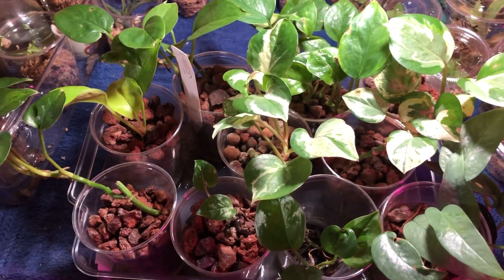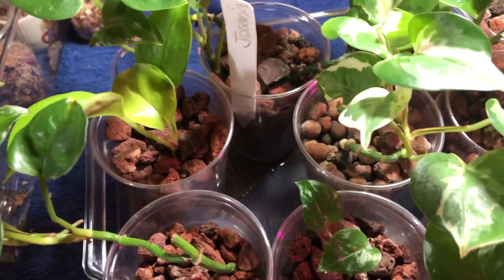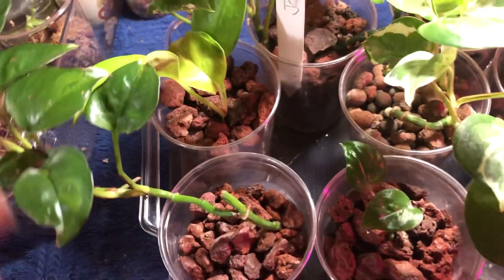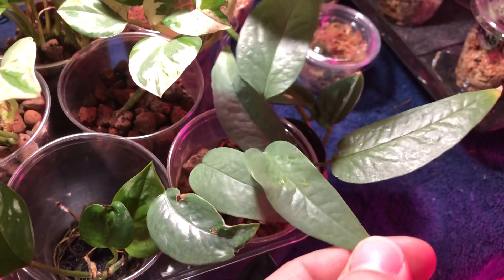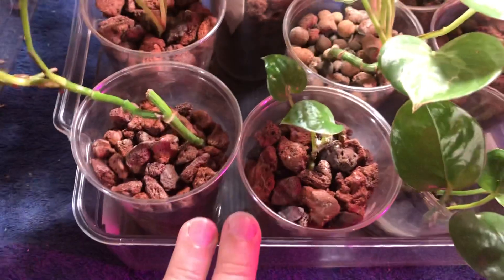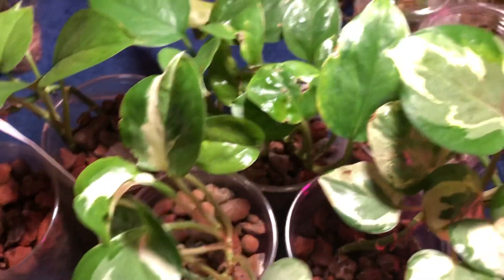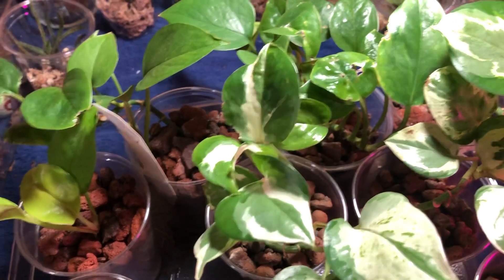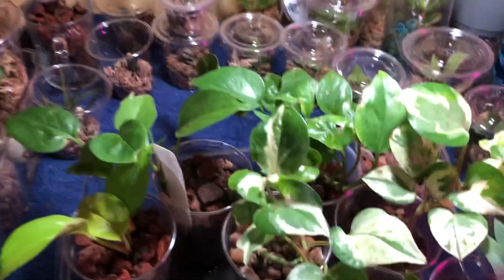Semi Hydro Communal Tray - Pothos - How Are They Doing?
Update on the communal Pothos semi hydro tray/bin. All is going well!!  👍🏼🌱